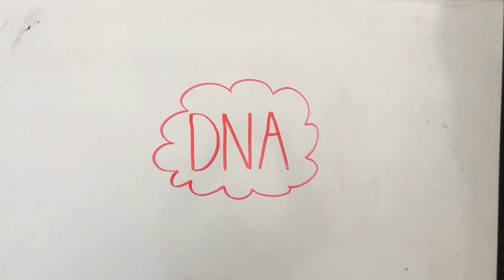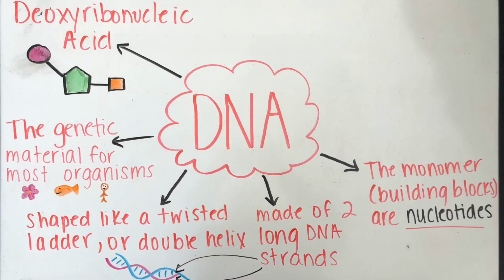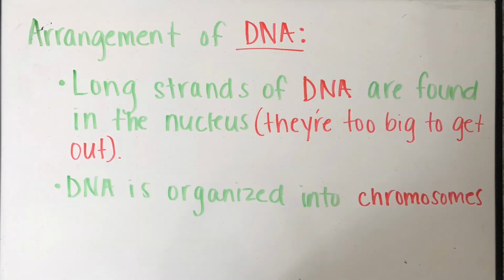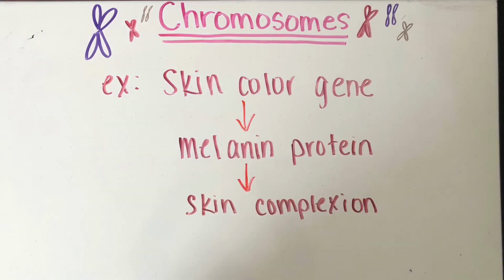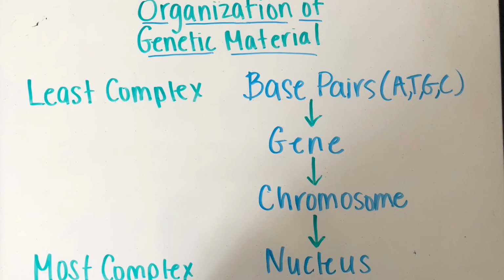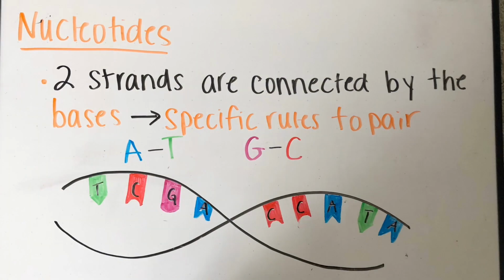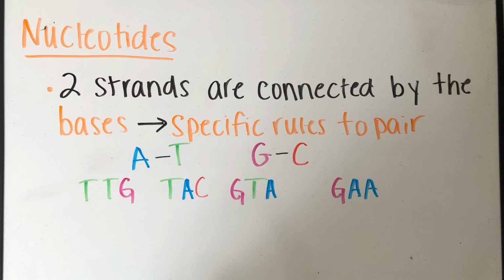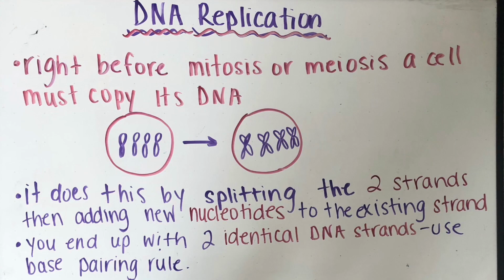Ep. 13: DNA Basics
Join us to dissect the components of DNA and it’s functions!